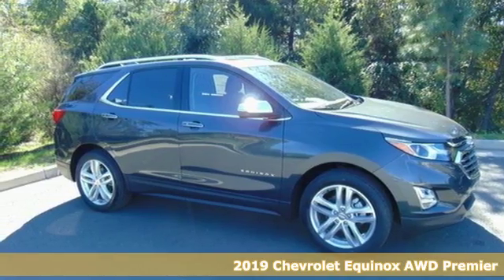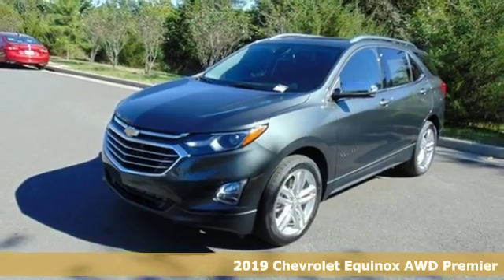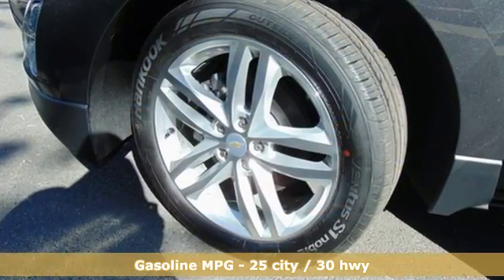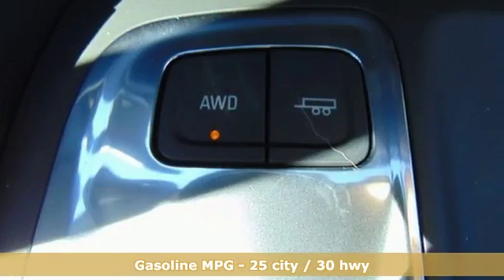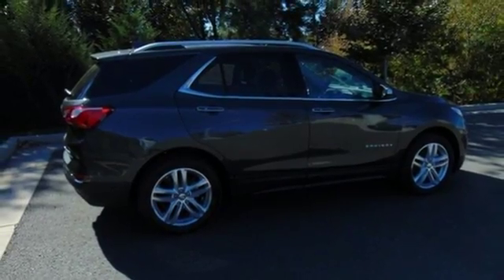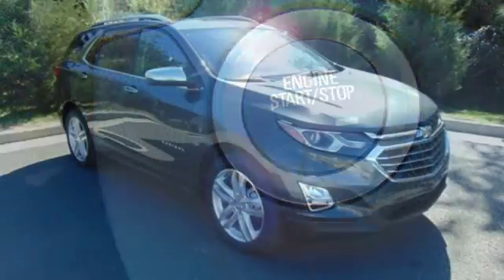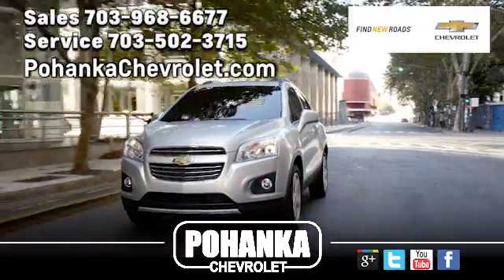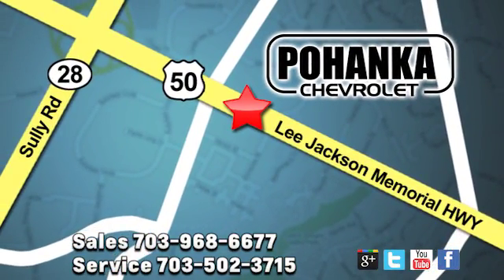New 2019 Chevrolet Equinox Manassas VA Chantilly, MD TKS539222 - SOLD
Year: 2019
Make: Chevrolet
Model: Equinox
Trim: Premier
Engine: 1.5L DOHC
Transmission: 6-Speed Automatic
Color: Gray
Interior: Jet Black
Stock #: TKS539222
VIN: 3GNAXXEV4KS539222
Gray Metallic 2019 Chevrolet Equinox Premier AWD 6-Speed Automatic 1.5L DOHC AWD.brbr30/25 Highway/City MPG Price includes: $500 - General Motors Consumer Cash Program. Exp. 10/31/2018, $750 - GM Down Payment Assistance Program. Exp. 10/31/2018

Address:
13915 Lee Jackson Hwy